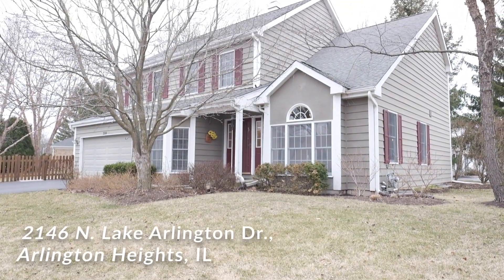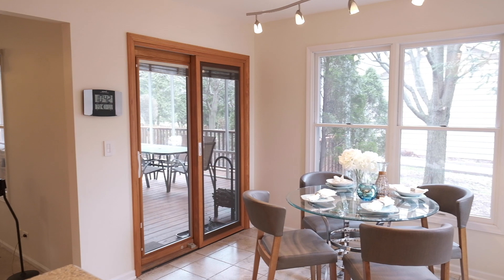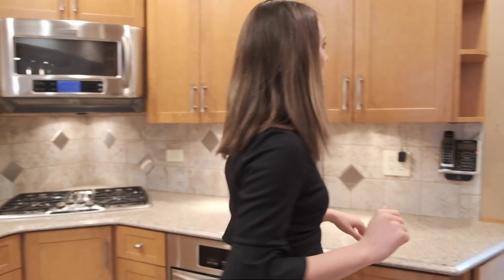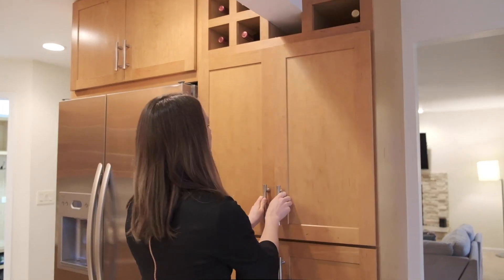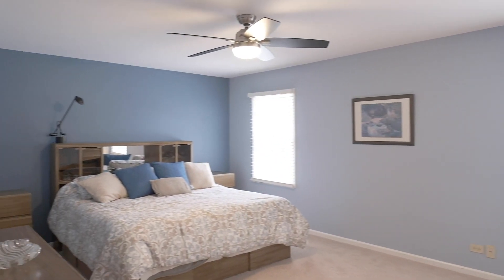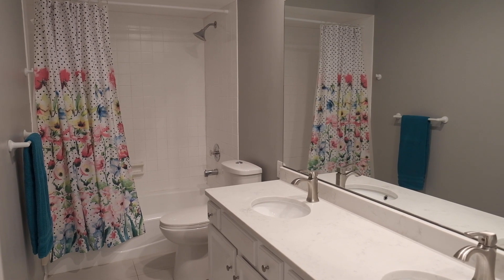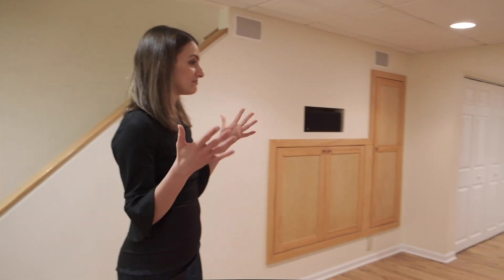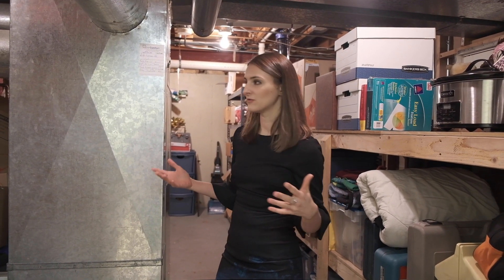2146 N Lake Arlington Dr, Arlington Heights, IL 60004.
Wonderfully loved and maintained home! Stunning living room with dramatic vaulted ceiling and wood floors that flow into formal dining room and lovely front office with picturesque view.

Beautiful floor to ceiling windows fill the rooms with natural light throughout. Step-down into a cozy family room with fireplace that has a built-in shelf for electronics!

Eat-in kitchen with stainless steal appliances, quartz counter-tops, elegant tile back-splash, under cabinet lighting, with spotlight and recessed lighting above! Sliding glass door opens to large partially screen-in deck with stairs leading down to a huge totally fenced side yard!

2-car garage conveniently leads into mud room with custom built-in walk-through closet and cabinets with sink! 2nd level laundry, nice size bedrooms with closets, and hall bath with dual sinks!

Master suite including standing shower, dual sinks, and whirlpool soaking tub! Full finished basement is the cherry on top of this home. Complete with wood floors, built-in desk and entertainment center with speakers, sewing room, storage, and kitchenette! Carrier furnace and A/C replaced in 2010.

As for the outdoor space, you'll find a huge, fenced yard bordered with mature trees, plenty of areas for a garden or a play area, and a storage shed complete with electricity and a skylight.

Complete replacement of roof was done in 2000. For nature lovers, enjoy the 5 minute walk to Lake Arlington.

This home has so much to offer and won't last long! Come see it today!